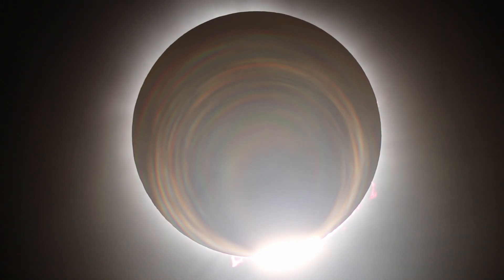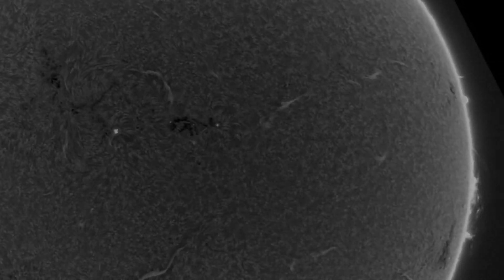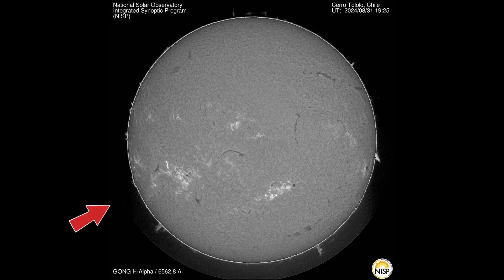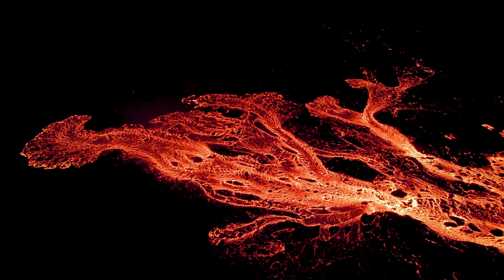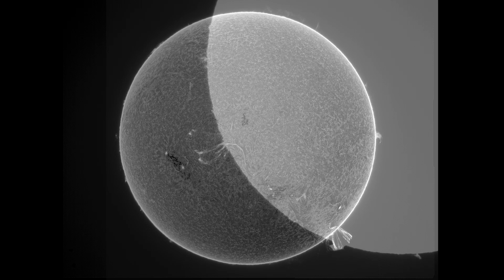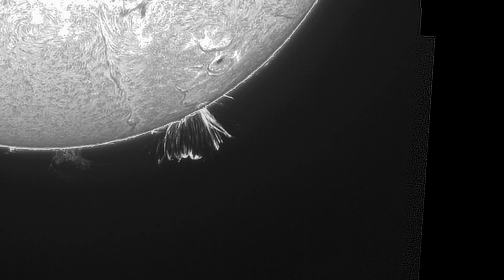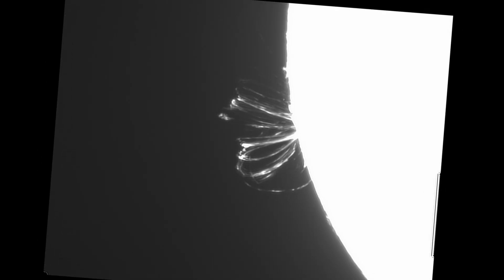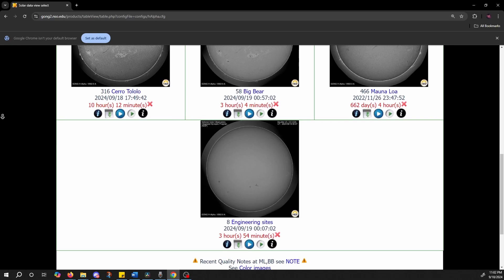Plasma Rings on the Sun with my Telescope (Lunt 50mm)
I FINALLY GOT IT. THE PLASMA RINGS.

Equipment List:
Telescope - Lunt 50mm
Camera - ZWO ASI 120MM
Accessories - 2X Barlow Lense, SvBony

Software: SharpCap for Video Aquisition on ZWO Camera
AutoStakkert for Video Conversion to Images from ZWO Camera Data
IMPPG for wavelet sharpenning

Celestron Nexstar 6SE
Celestron NexStar 8SE (The 6's Bigger Brother)
Celestron CPC 925
Camera (ZWO ASI678MC)
Barlow Lens Option 1
Barlow Lens Option 2
UV/IR Cut Filter (SVBony UV/IR Cut Filter 1.25")
Focal Reducer (Celestron F/6.3)
Toy Diffraction Grading